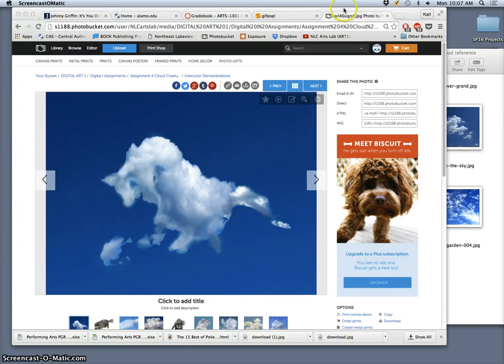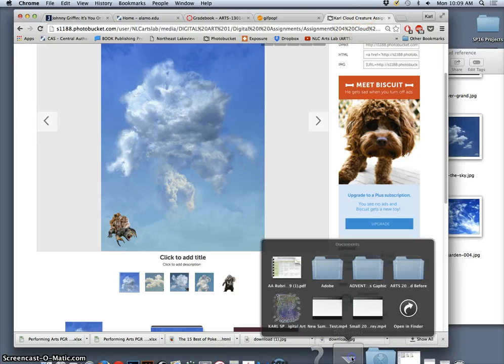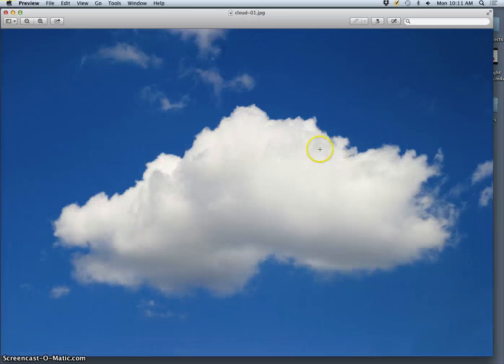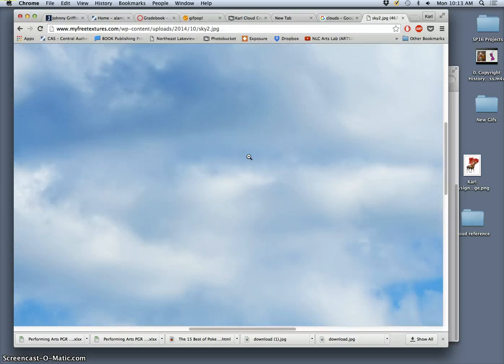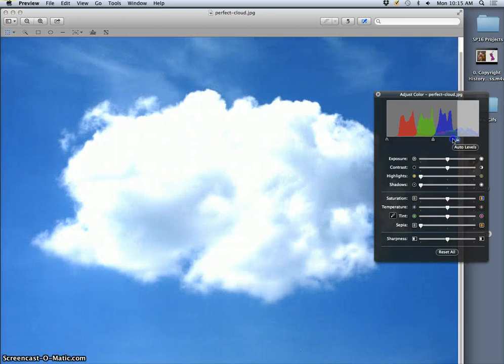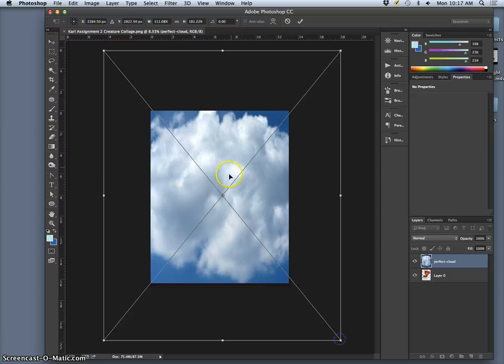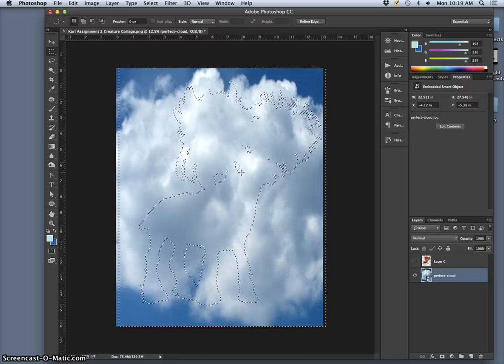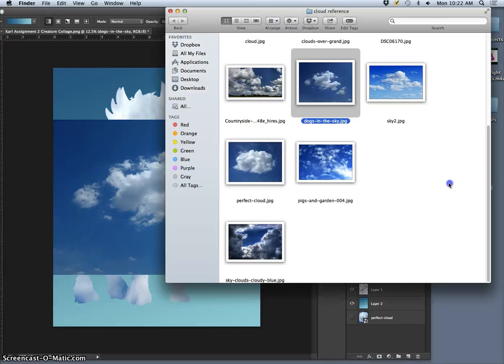1 Rolling Out a Cloud and Using Your PNG Selection as A Cookie Cutter